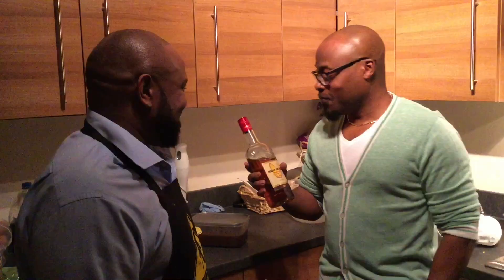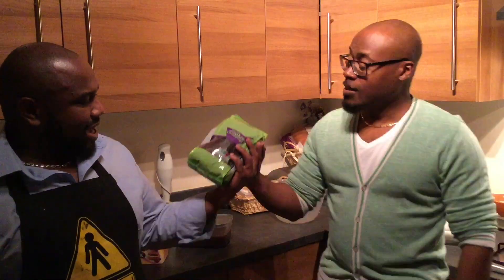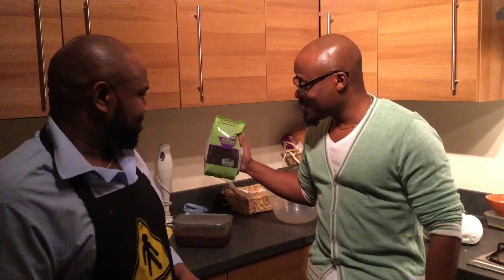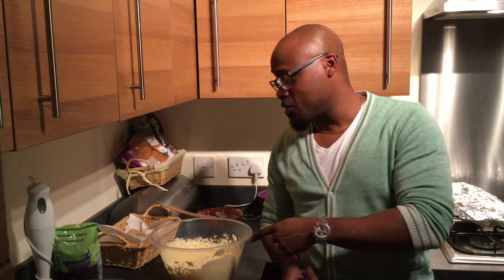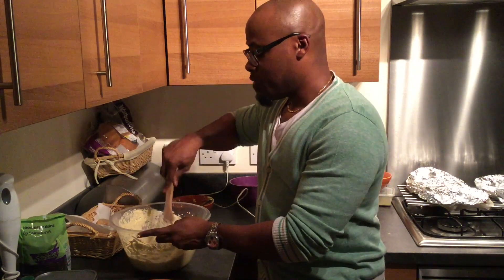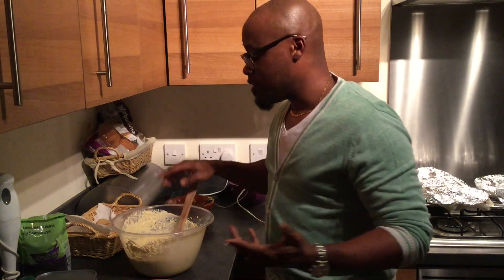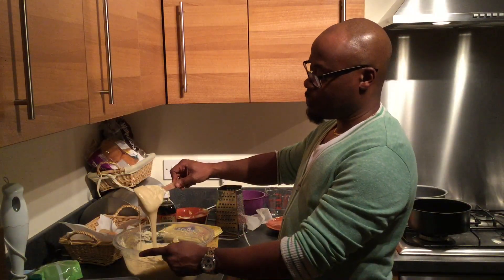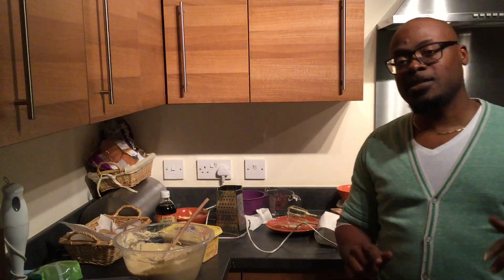Making the Bajan Black Cake - Part 1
The making of a traditional Bajan Black Cake a standard item for many Bajans particularly at Christmas.